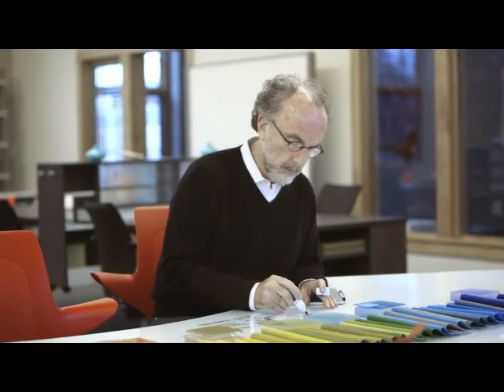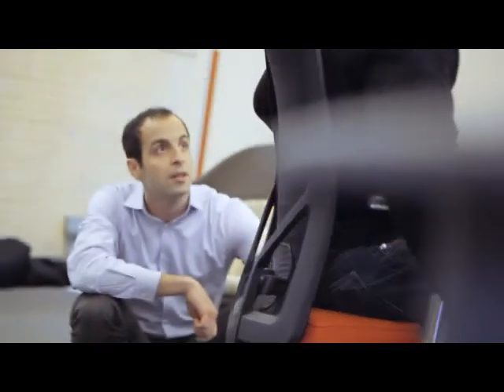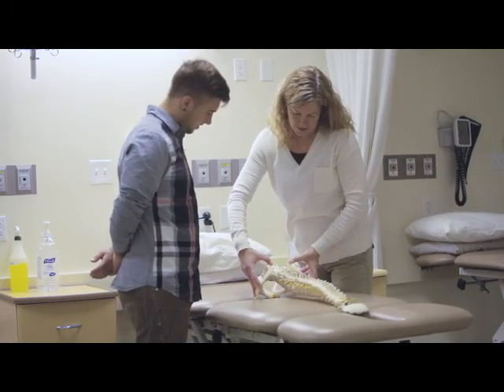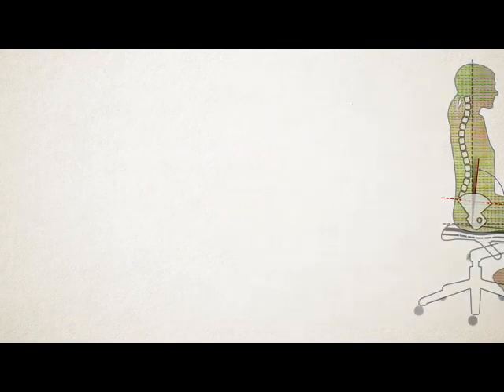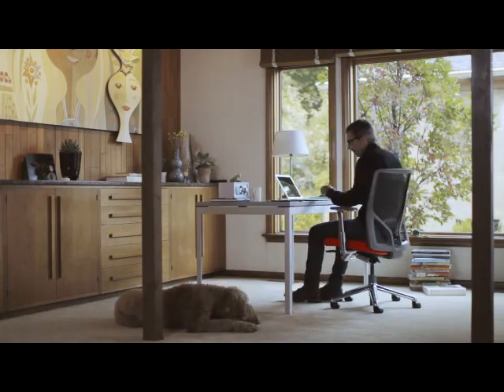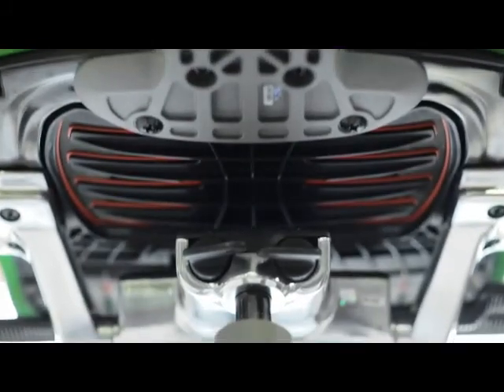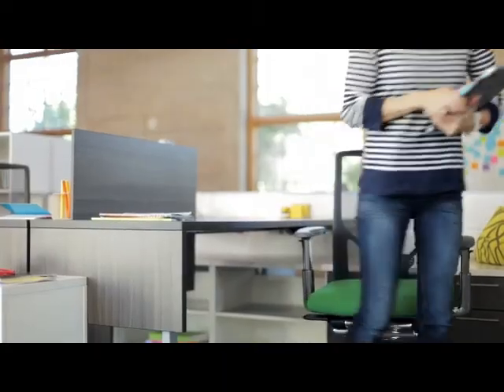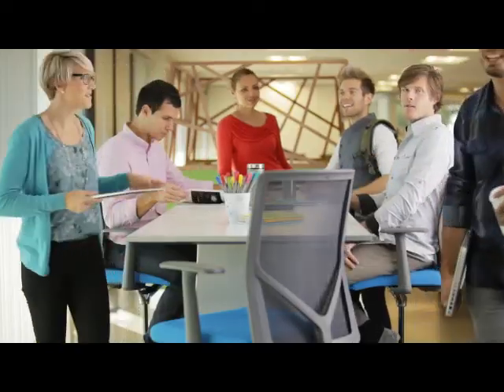Meet Wabi & Nikko from izzy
Yes, the world really needs another chair. We wouldn't have bothered creating one if we didn't believe this was true.